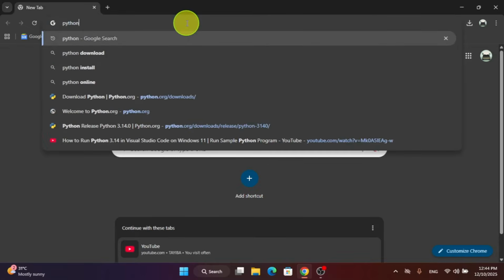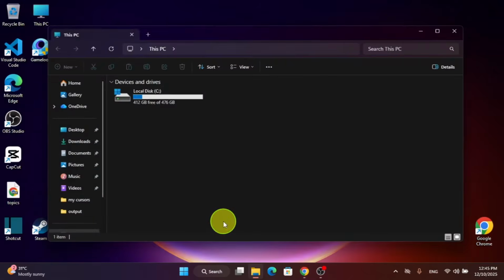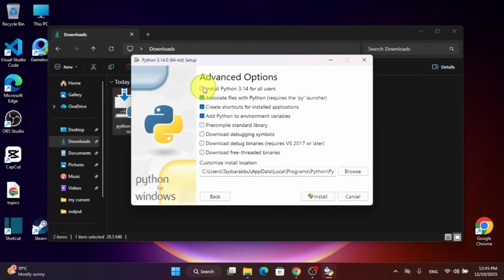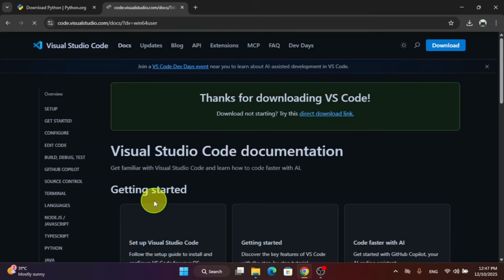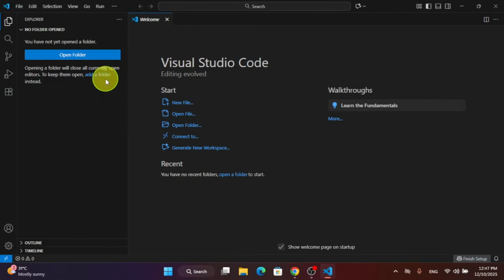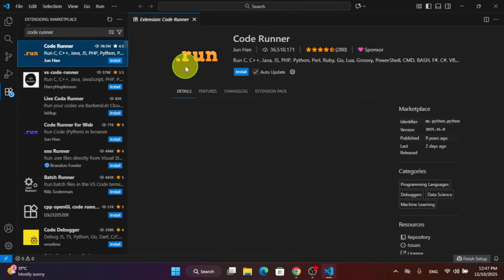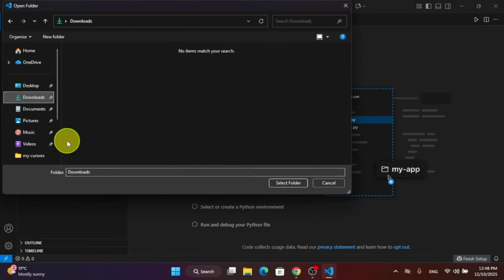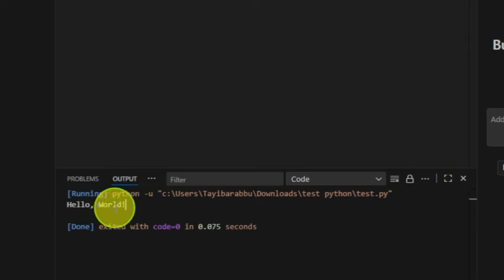How to Run Python 3.14 in Visual Studio Code on Windows 11 | Run Sample Python Program